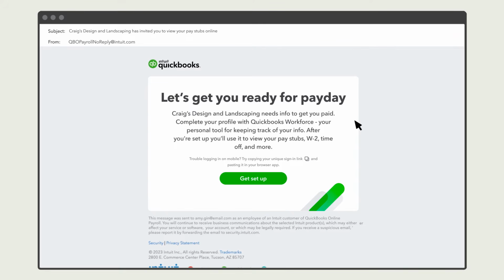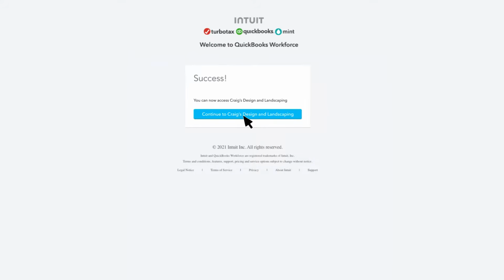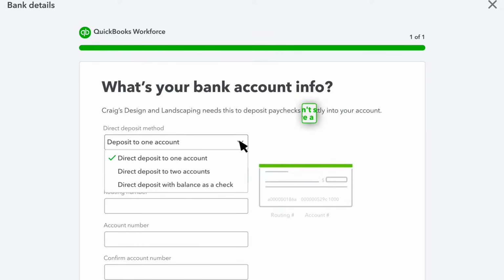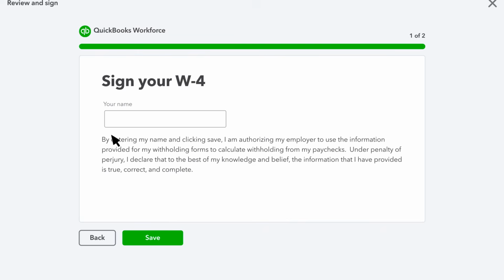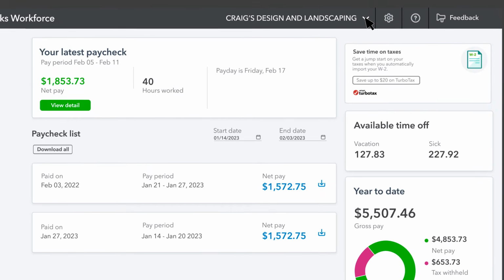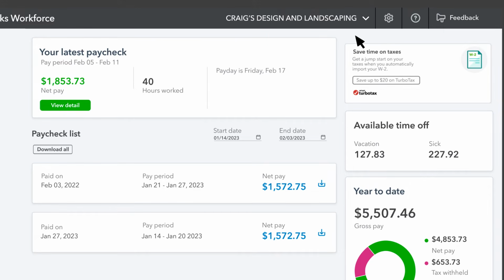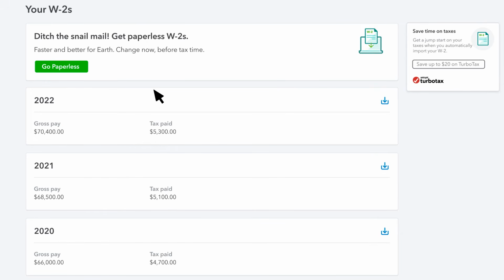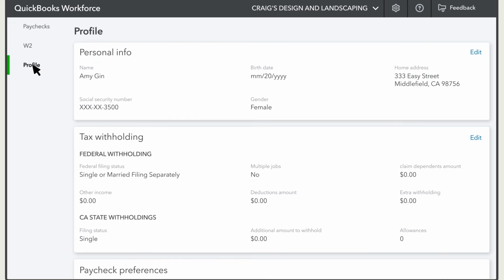How to set up and use QuickBooks Workforce to see pay stubs and W2s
See employee info at a glance and make managing your team easier with QuickBooks Payroll

QuickBooks Workforce is an easy way for you to view pay stubs, W2s and more online. Let’s go over how to set up your Workforce account, add your personal info if your employer invited you, and where to find your pay stubs and W2s.